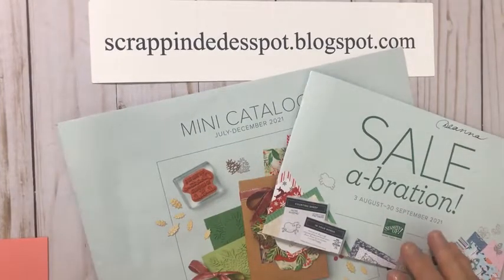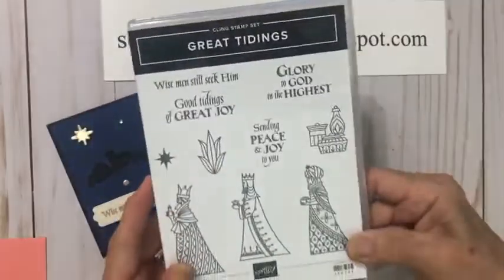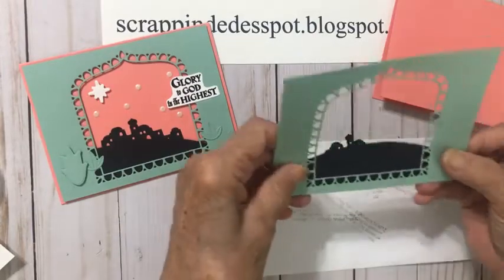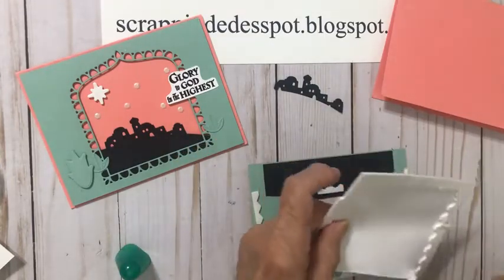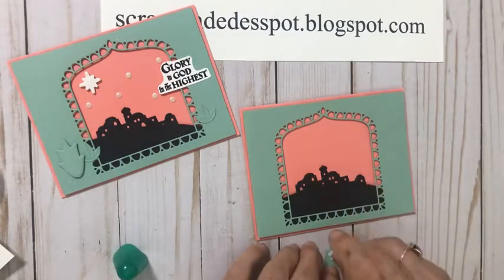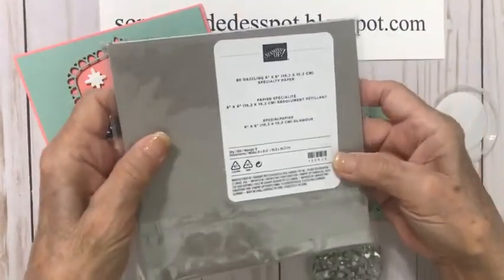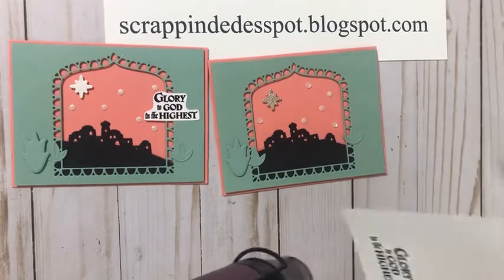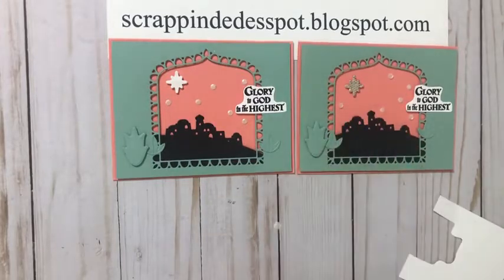Touch of Christmas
Stampindede shares a Touch of Christmas by sharing several cards made using the new Christmas sets. Then you'll see a card made using the Great Tidings bundle and hear information about the upcoming Christmas in August!